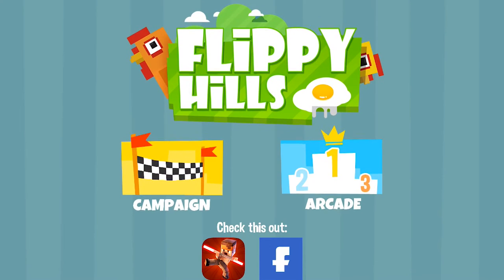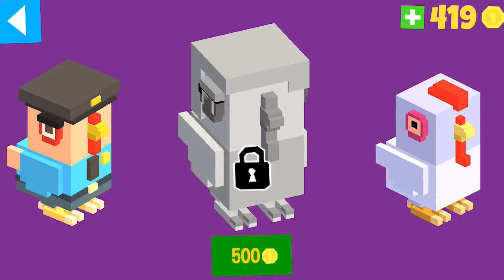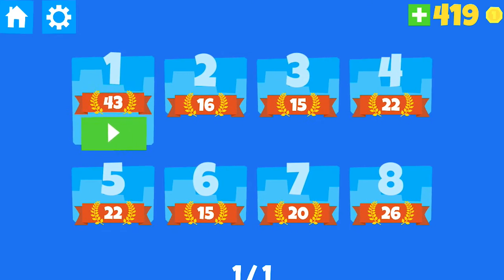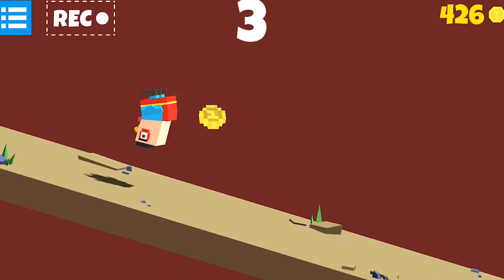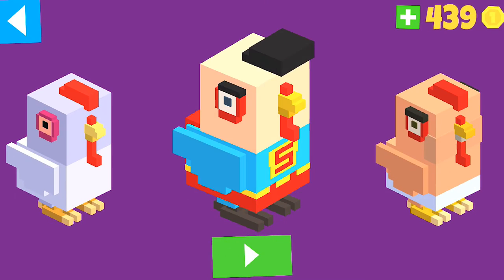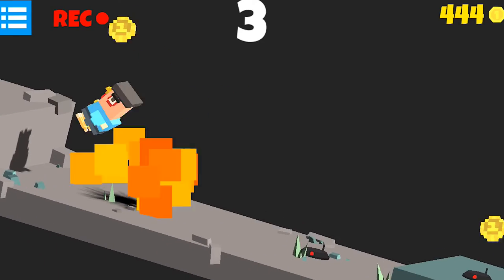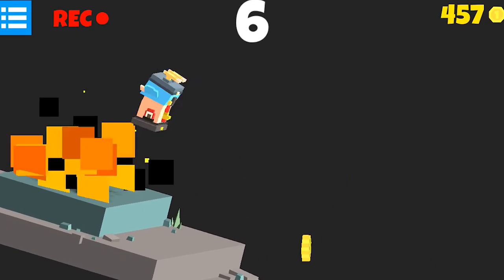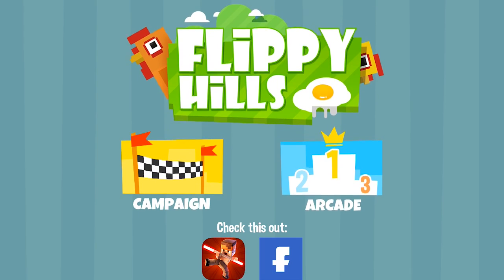FLIPPY HILLS REVIEW iOS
Hello and welcome to my first review! Today I'm playing Flippy Hills from Woof Games. I'll be honest, I didn't do much research before making this video.